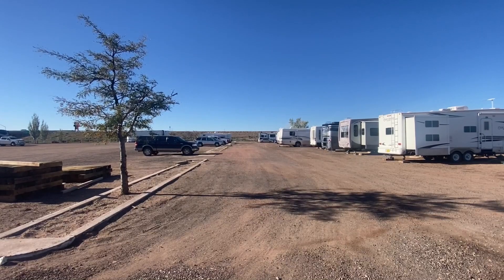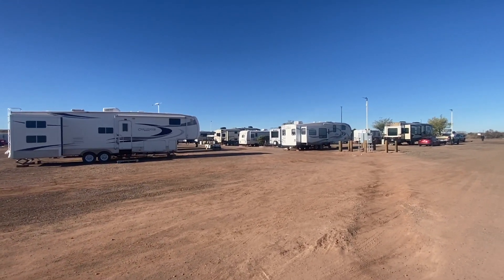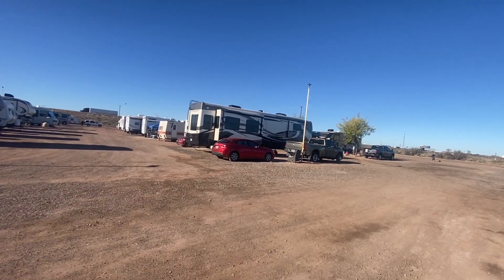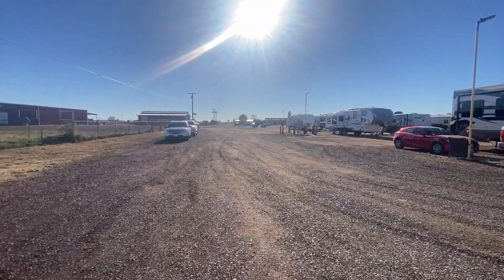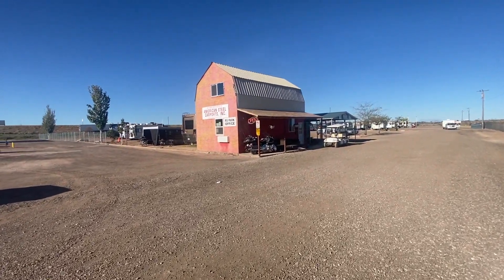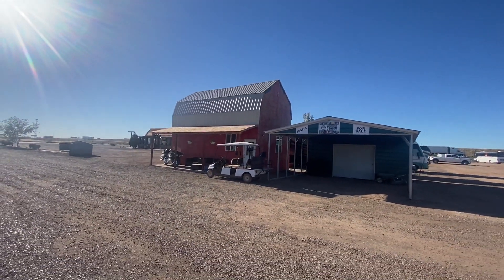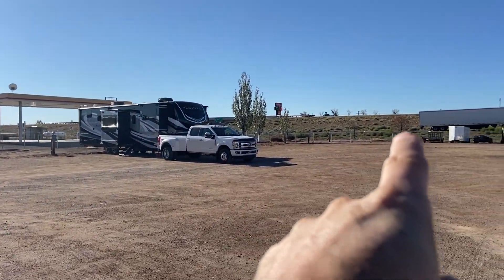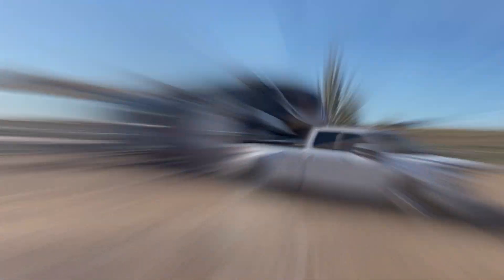Winslow, Arizona Overnight RV Stay : Passport America DEAL : Grand Design Solitude 380 FLR : RVLife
► Enjoy our channel? When you buy us a coffee, it let's us know you enjoy the content we're producing!

We're Elias and Robyn sharing our RV-Simple Life. We've been RVLiving for years but have recently started sharing our RVLife here on Youtube. In December of 2020, we upgraded our rig to a 2021 Grand Design Solitude 380 FL-R and are enjoying every moment of it. We are loving the RVLivingFulltime community and are enjoying making friends along this journey. For the time being, we still own a sticks & bricks house back in Michigan that family is living in.

            🤩🤩Passport America SPECIAL PROMO JUST ANNOUNCED🤩🤩:
                                                    Only Good thru 12/31/21
                                   ➤➤➤Get 6 MONTHS FREE Camping!!!➤➤➤
                                                      Passport America
                        MUST mention this ID ➡️ ID# C-764601 to get FREE 6 months!

OUR 12 FAVORITE RV Items we BUY the SMARTER WAY!

We use Cottonelle ULTRA ComfortCare Toilet paper:

Beech Lane Whole House Water Filter

Measuremen Adjustable Water Pressure Regulator

All Rubber Wheel Chocks

Umbra GEL Lock soap dish - only $6...wow!

Adventure Seeka Tent Stakes:

LINK to the Shade Pro Awning:

ETERNABOND RV Repair Tape -50 foot (MUST HAVE for RVers)

5 Blink Camera Bundle

Extended Camera Mounts

Not an Amazon customer yet?

Or GIFT it to a friend or family!

Plus, make sure to mention [ID# C-764601]

Thousand Trails -  Get out and camp with $100 off a Thousand Trails Camping Pass.
We'd love to have you use our name as a referral! [ID# 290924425].